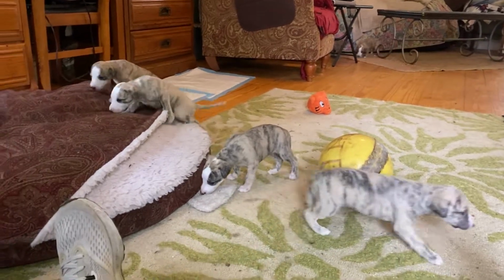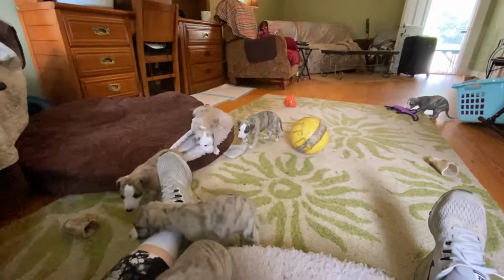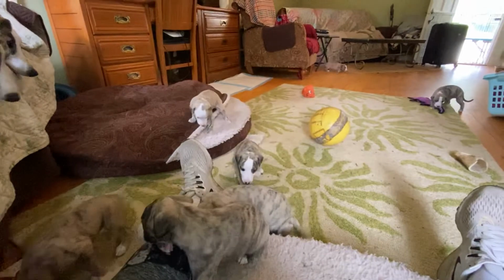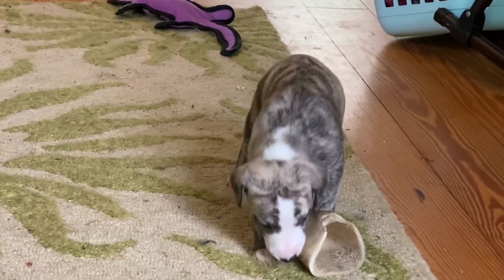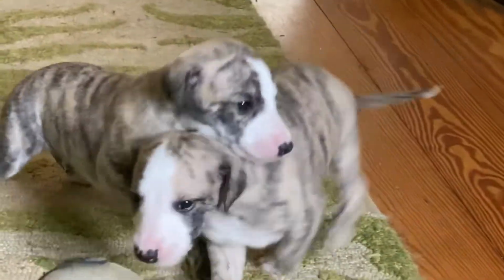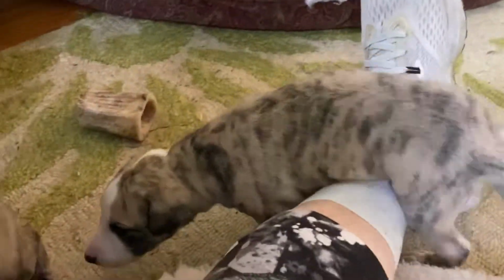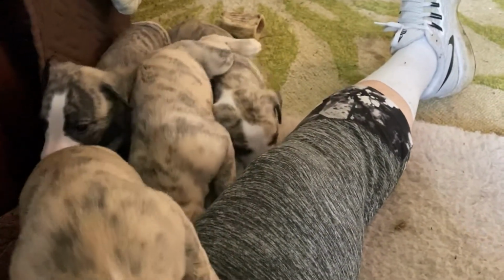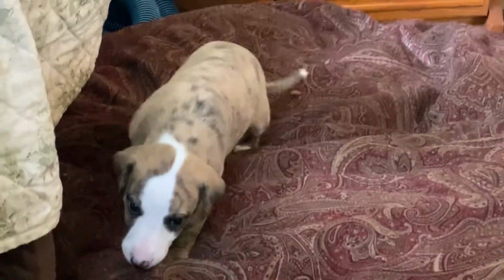Minx x Oscar Whippet pups 3 wks 06.27 #1